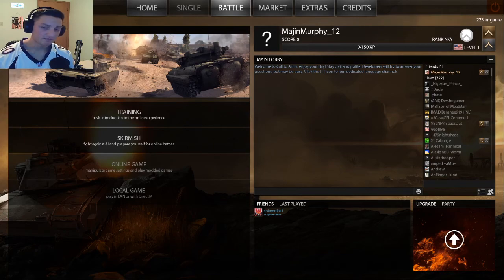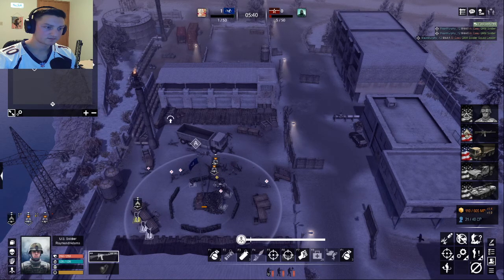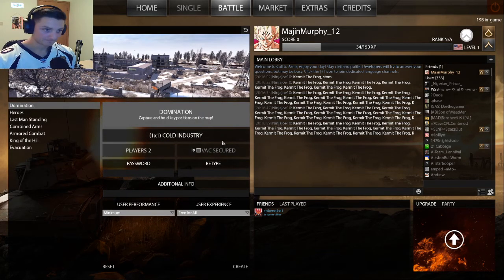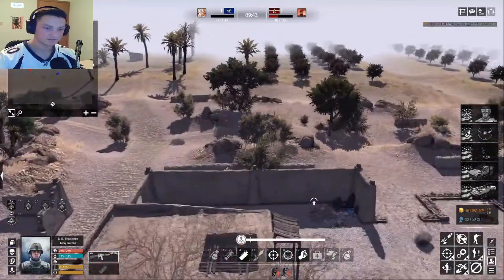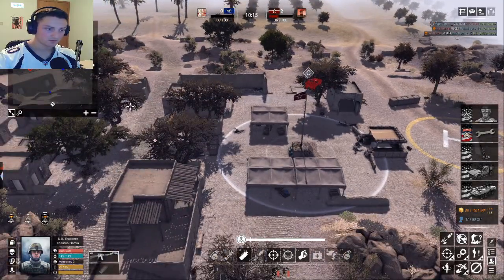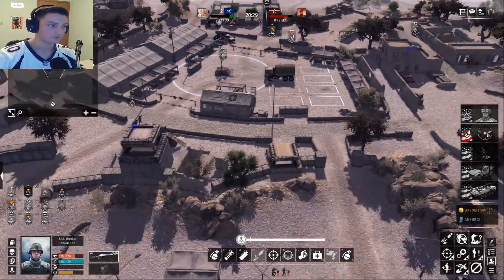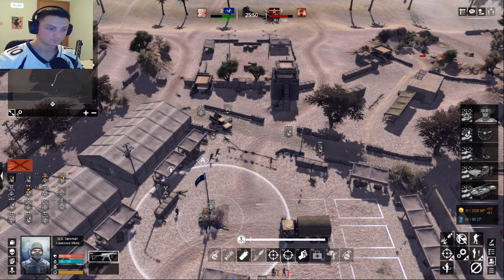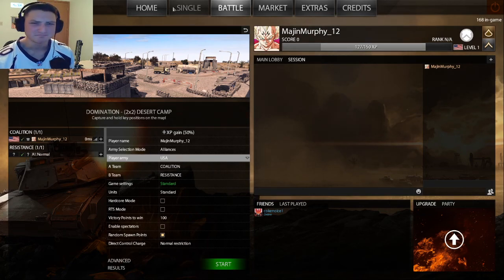Tenacity and Bodies Equals Success - Call to Arms